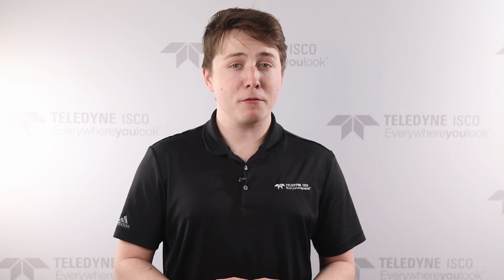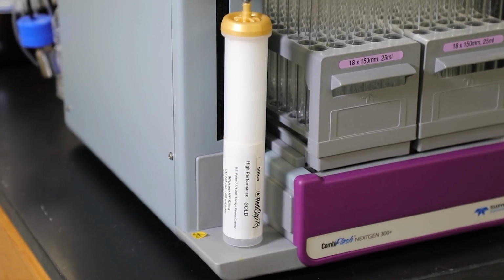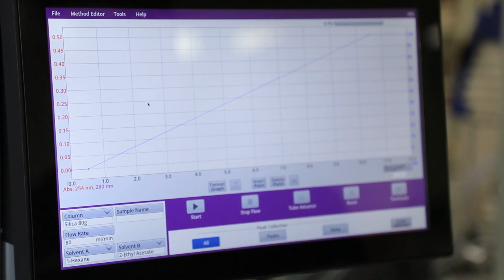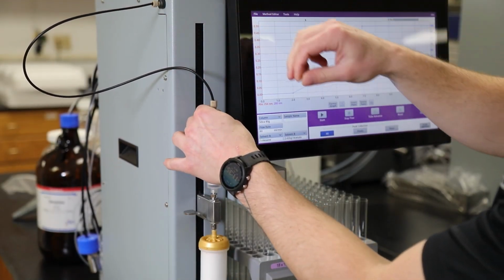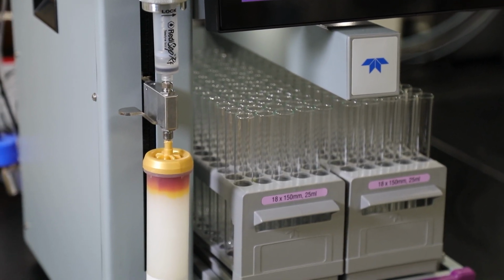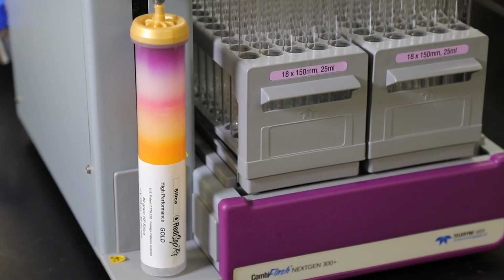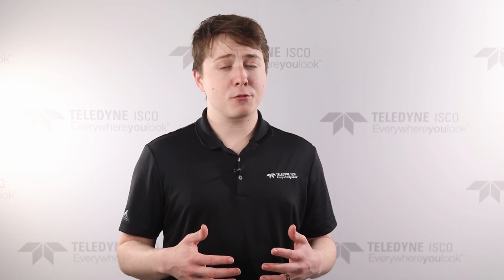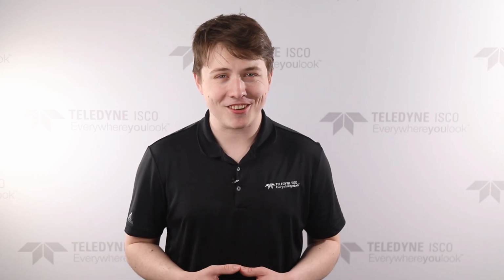Intro to Chromatography: Flash Chromatography Demonstration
A principle of “green engineering" is: maximize efficiency, meet the need, minimize excess. Flash chromatography covers those bases and more.

In column chromatography, the chemist applies a sample on top of a bed of silica gel or other material (stationary phase) loaded in a glass column. A solvent mixture (mobile phase) is poured over the sample and it is carried by gravity through the vertical column of silica gel, “eluting" the sample as it separates into its individual compounds.

In flash chromatography, invented by organic chemist W. Clark Still in 1978, the mobile phase can be pushed down through the stationary phase using air pressure or, more recently, using a solvent pump, to accelerate solvent flow and achieve superior chemical separations in less time and at higher resolution than traditional, gravity-based column chromatography.

The advantages of using automated flash chromatography are many. It's easy, fast, relatively inexpensive, requires minimal development time, uses less solvent and offers more exacting results. These advantages make flash one of the most popular techniques for purifying pharmaceutical intermediates, as well as final organic products. It is also widely used in natural products research.

In addition, automated flash offers green advantages over manual flash columns, as automated systems can deliver changing solvent composition more easliy than in manual methods.  This enables users to vary the solvent composition increase the gradient strength throughout the run, forcing strongly retained compounds to elute off the column more quickly.